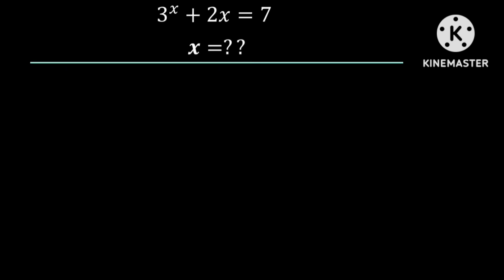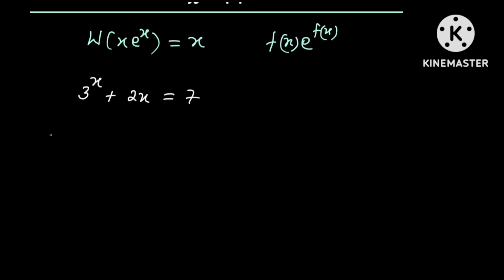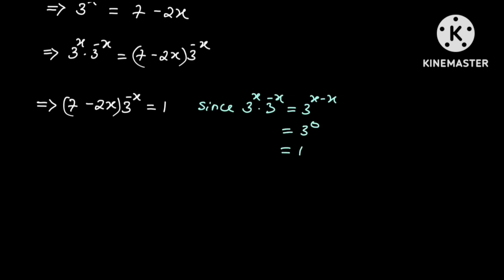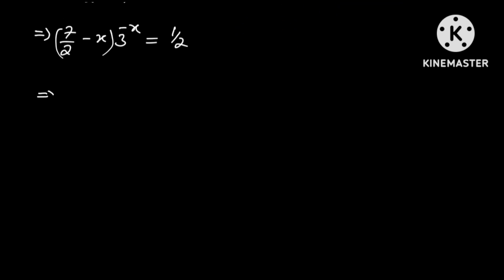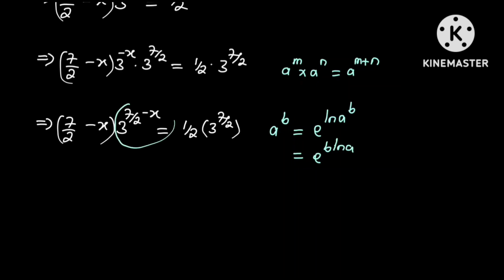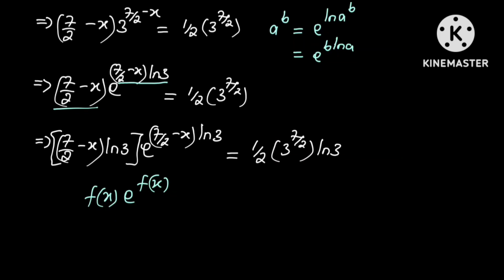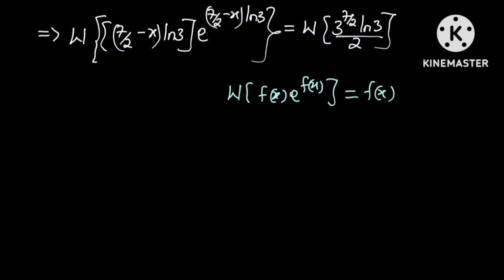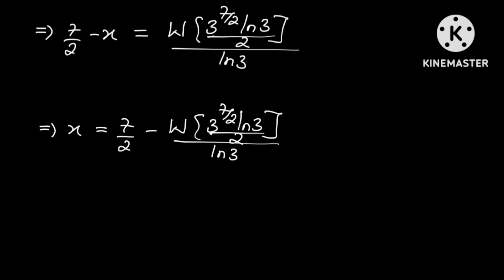How to apply the Lambert W function part 2